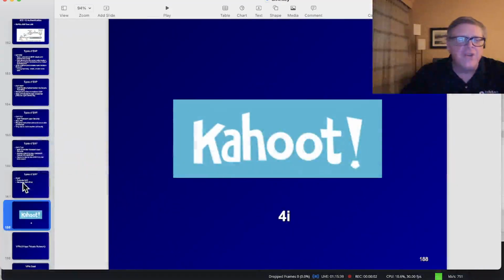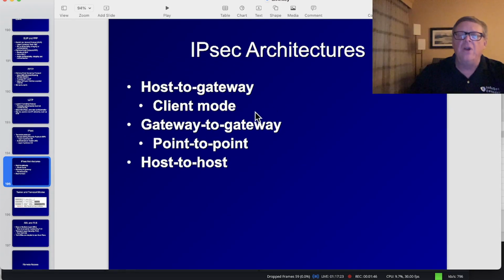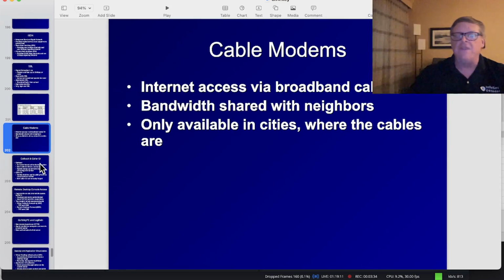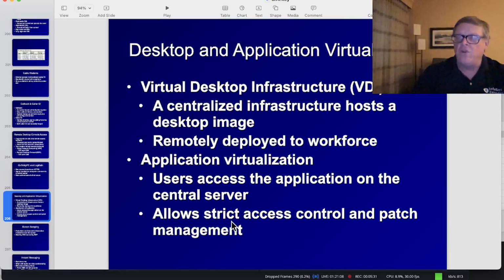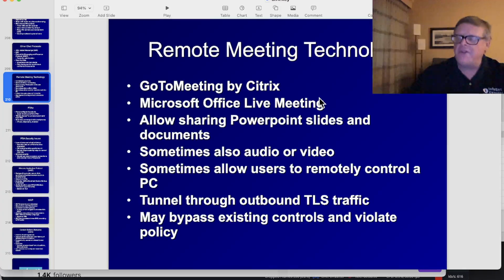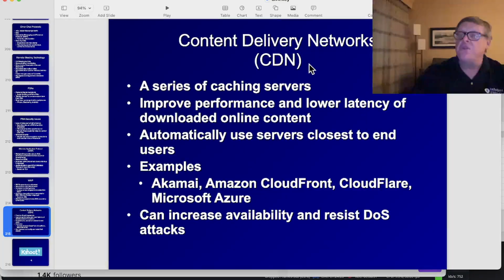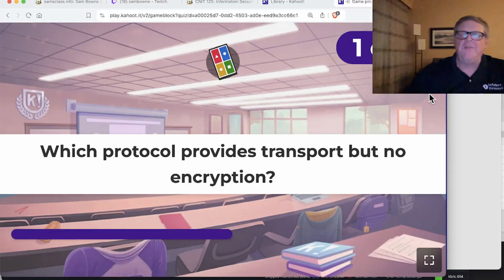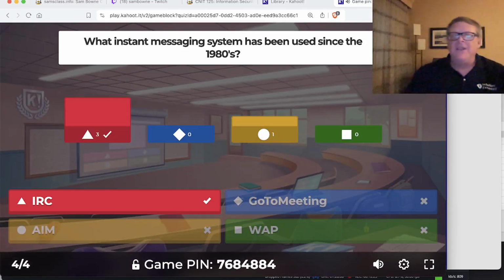Ch 4d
For a college course for CISSP Prep